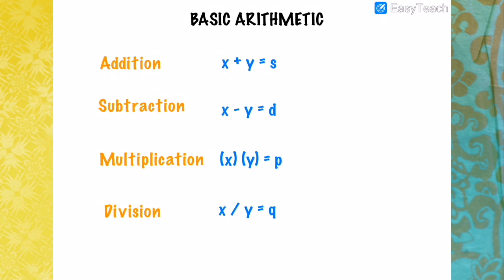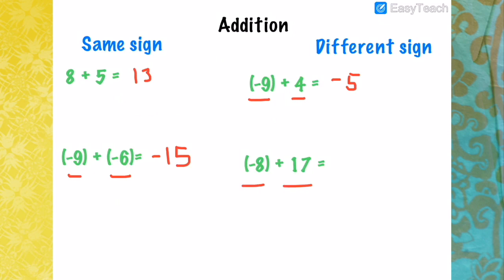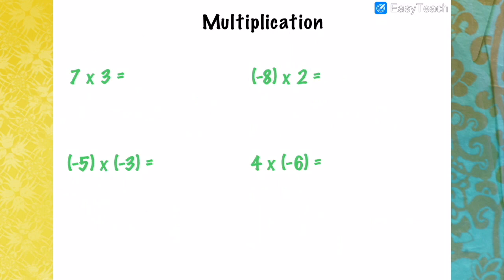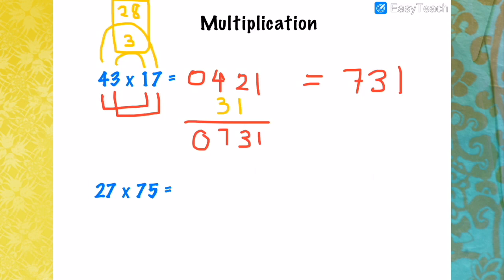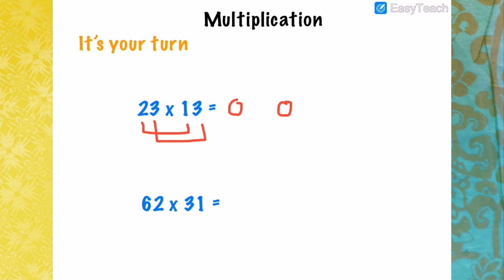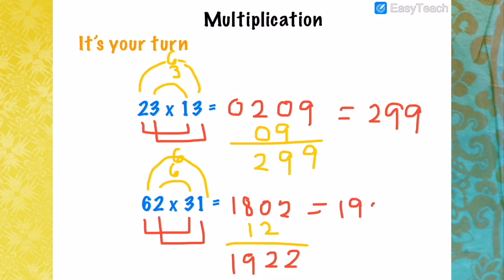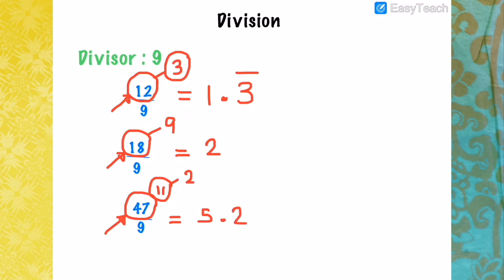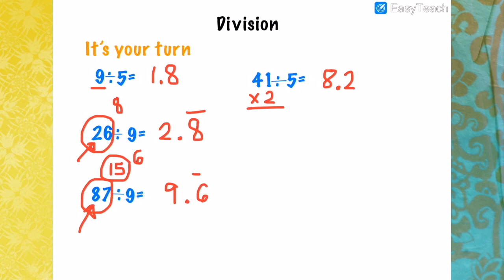Math Easy Series Ep.4: ARITHMETIC | TECHNIQUE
A few fast tricks and technique in multiplying two digits and dividing numbers with 5 and 9. Hope you learn something new today!

Enjoy Learning!

I am Teacher Maria.
I love teaching and loves to share my skills and talents through my videos.
Have a FUNTERESTING time watching my videos!
Check my other videos to learn more!

Follow me in:
✅  Facebook Page : Teacher with a Purpose